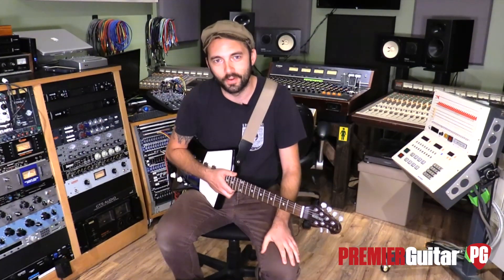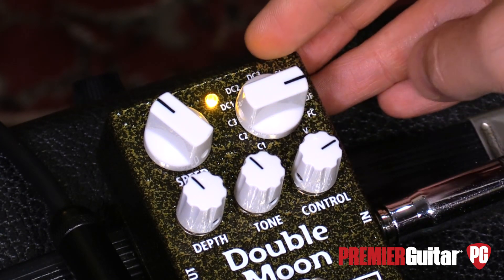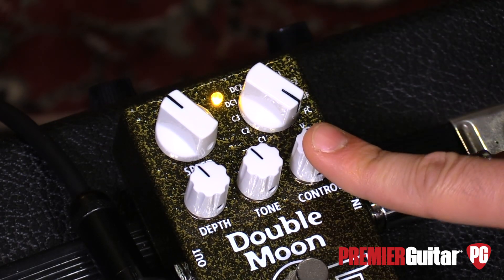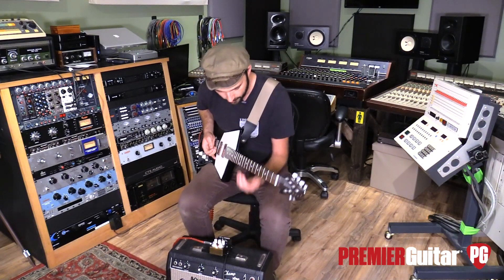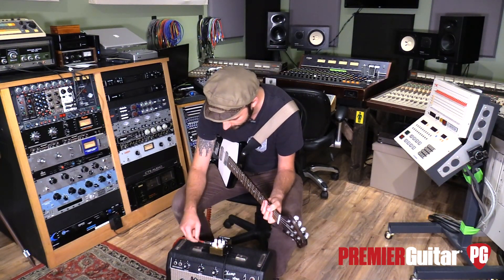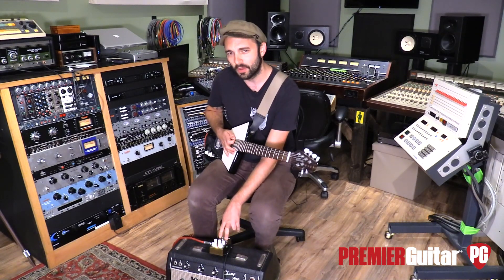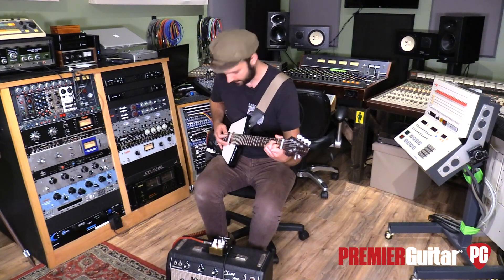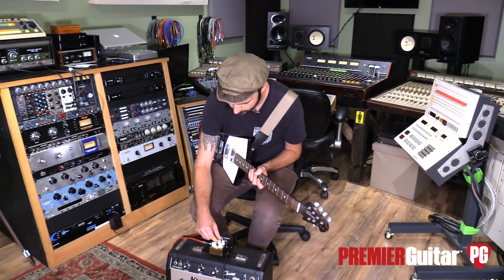First Look - Mad Professor Double Moon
With 11 different modulation sounds under its hood, the Finnish tone-chaser's newest box bridges classic faux Leslie and spacey swoosh sounds to the wobbly weirdness needed for the 21st-century guitarist.